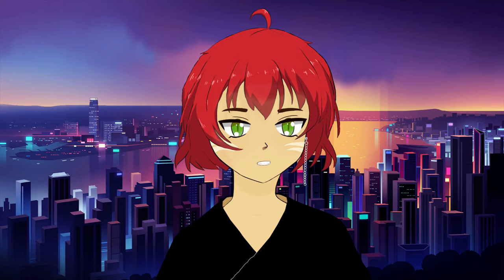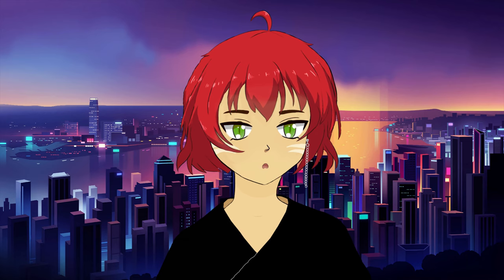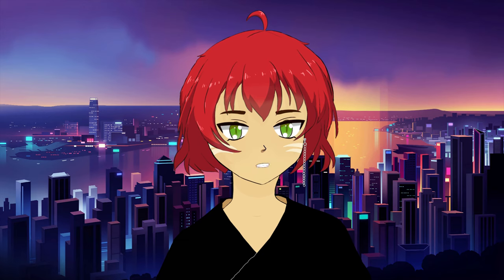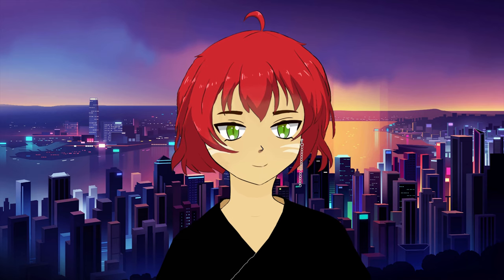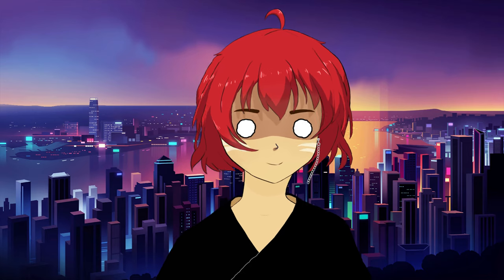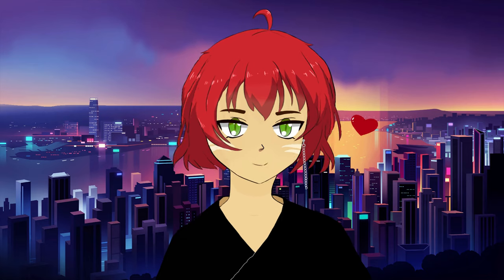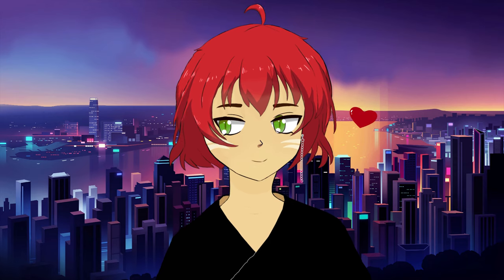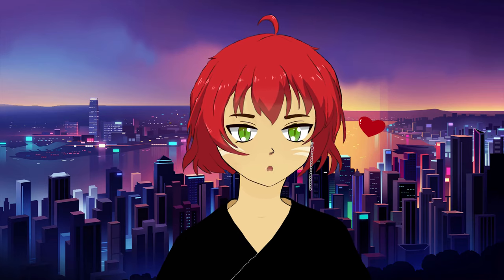Adobe Character Animator Test- ANIME TOZO!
This was my first puppet! I really like this program and I just downloaded a bunch of new stuff to have fun with. So excited! Let me know what you think!